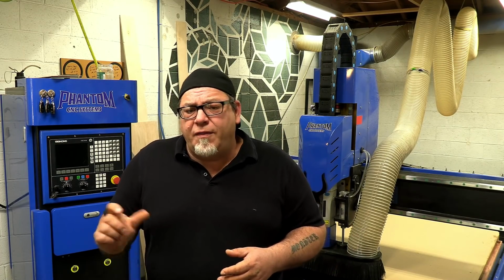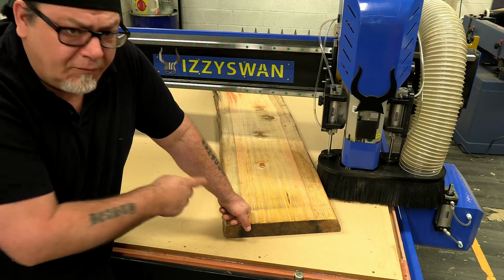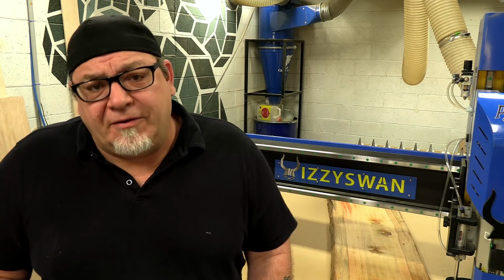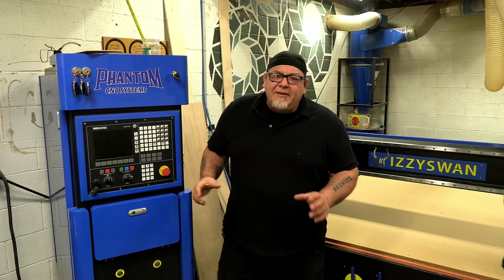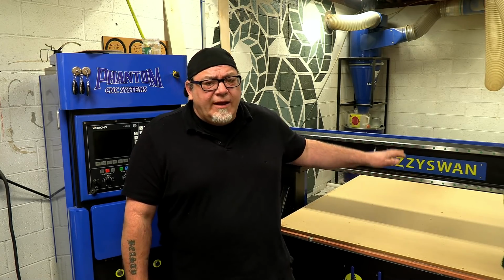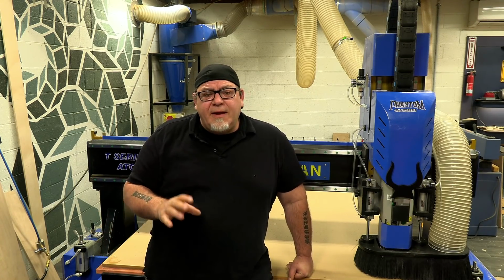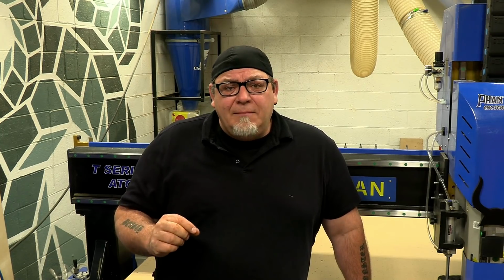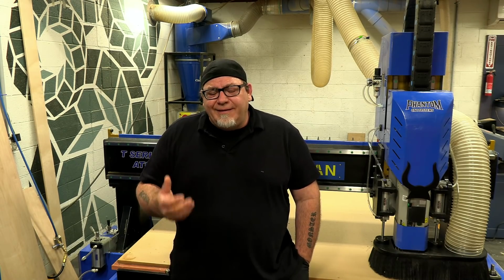Can you Make a MILLION dollars with a CNC at HOME?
In the world of CNC there are so many ways to earn an income. I wanted to make a video for folks who are interested in CNC and explore the earning potential that having a machine in a small shop.
There are so many variables and opportunities in the CNC world and there is no way to cover even a fraction of them in a 10 minute video. So, today I picked 5 popular uses for a CNC and talk about the earning potential of those five topics. And ask the question Can 220-volt CNC make a million dollars a year.